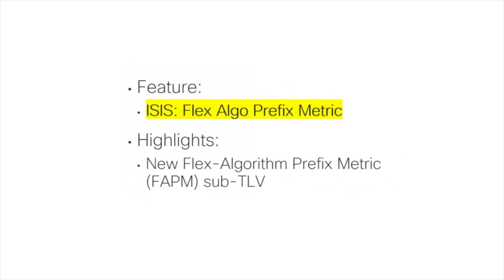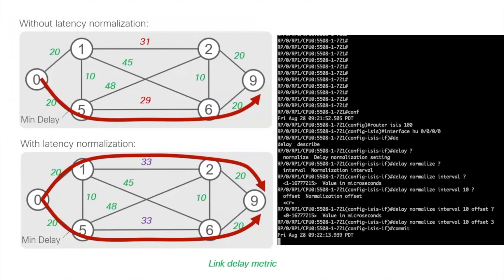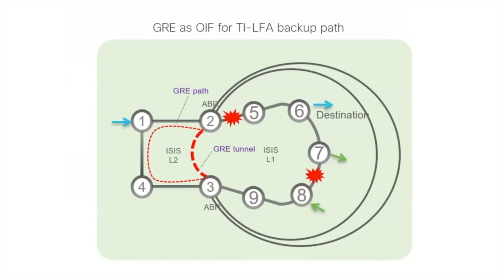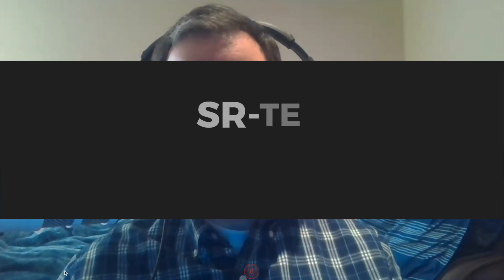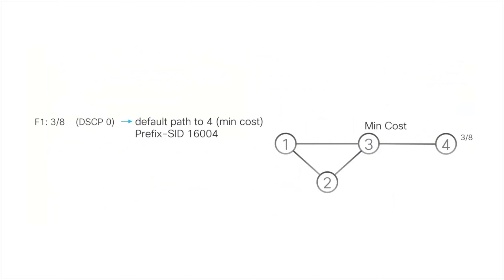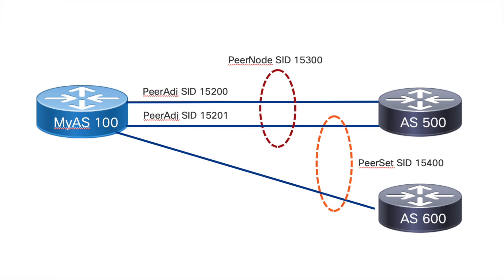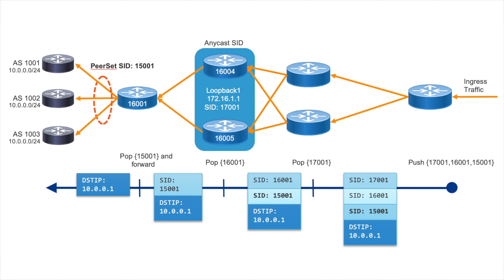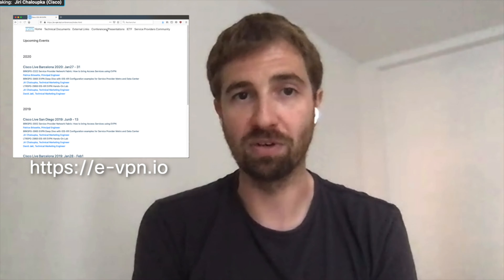IOS XR 7.2.1 Part 1 EVPN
All the Segment Routing and EVPN innovations introduced in IOS XR 7.2.1 for NCS-5500.
Presented by Jose Liste, Phil Bedard and Jiri Chaloupka

In this part:
0:00 • SR IGP: Flex Algo Prefix Metric
2:52 • SR IGP: Rounding of Min-Delay Values
4:26 • SR IGP: OSPF TI-LFA Weighted Remote SRLG
6:05 • SR IGP - TI-LFA GRE as Outgoing Interface for Backup Path
8:01 • SR-PCE - Flex Algo-aware Path Computation
10:46 • SR-PCE - SRTE to BGP-LU Interworking
12:30 • SR-PCE -MPLS-TE LSP Support
13:09 • SRTE - Per-Flow ODN / AS
18:31 • SR EPE - Manual BGP Peering SIDs for Segment Routing Egress Peer Engineering and Segment Routing BGP Peer-Set SID
22:03 • SR ODN - On-Demand Next Hop for EVPN and EVPN VPWS
24:18 • EVPN E-Tree Using RT Constraints
26:31 • EVPN Automatic Unfreezing of MAC and IP Addresses